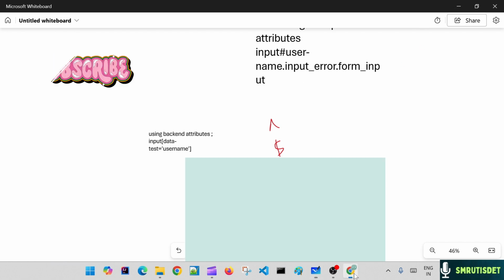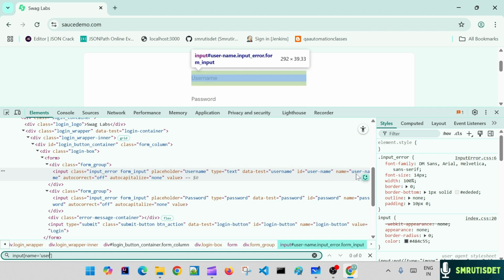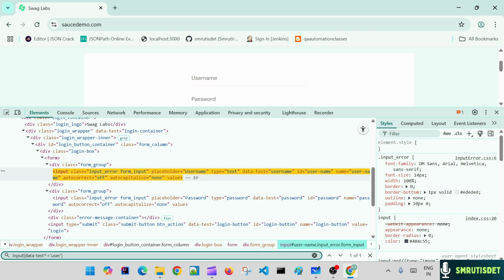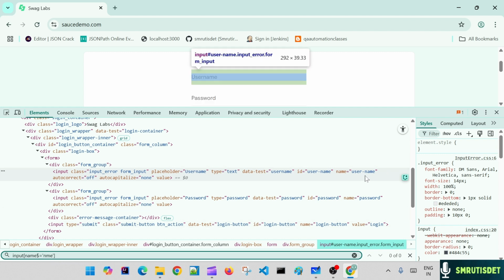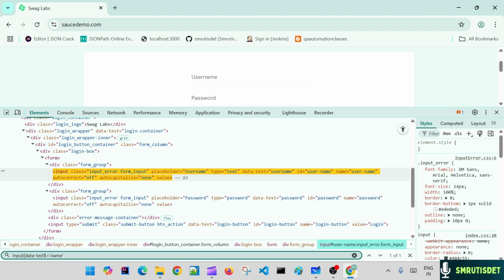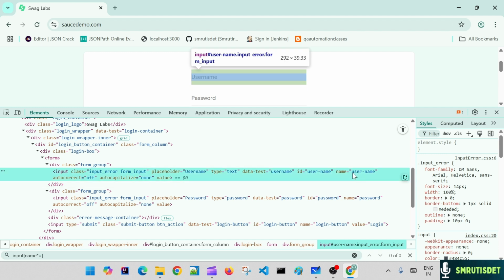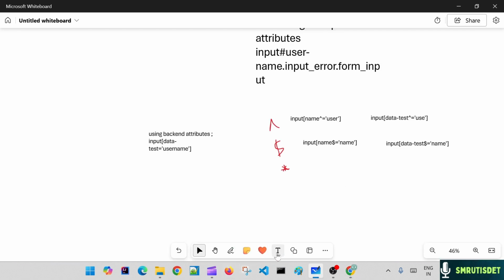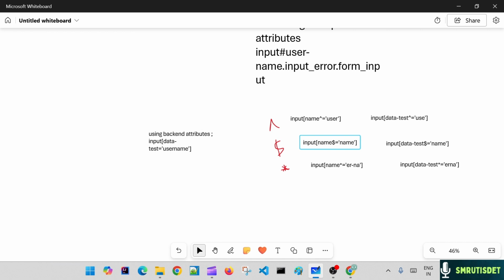17. Pattern matching in CSS |Starts with | Ends with | Contains value anywhere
In CSS, pattern matching usually refers to attribute selectors and sometimes to pseudo-classes that allow you to select elements based on patterns in their attribute values or positions. CSS does not support full regex, but it has a few built-in ways to match patterns
Starts with value, Ends with value, Contains value anywhere